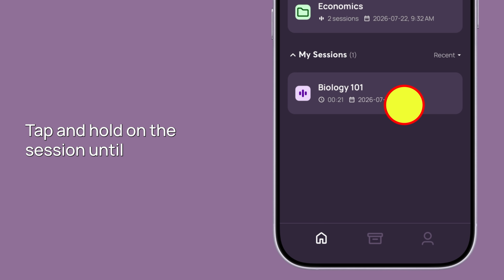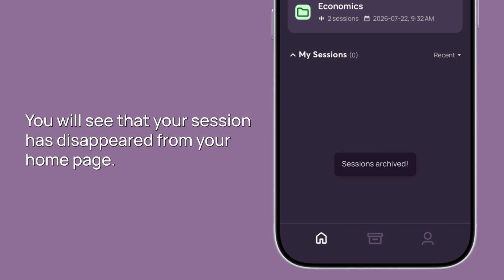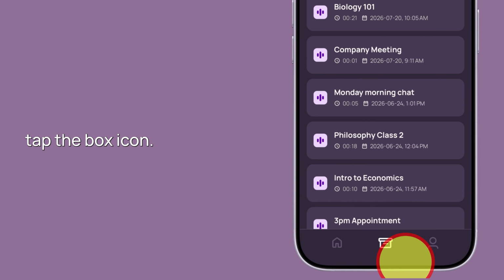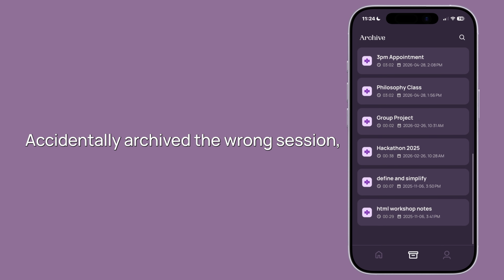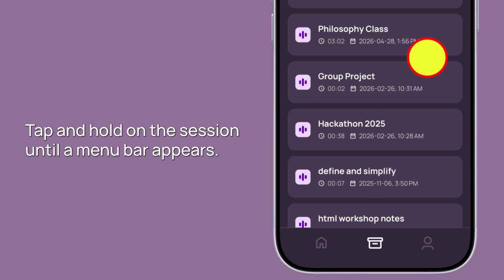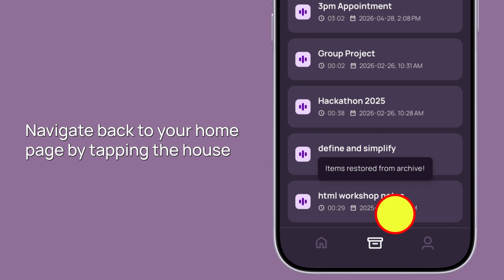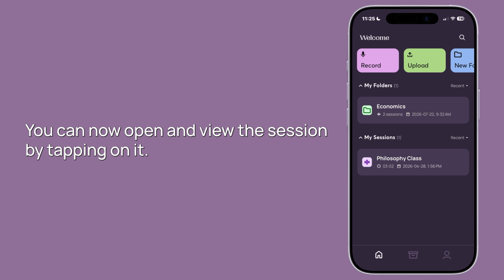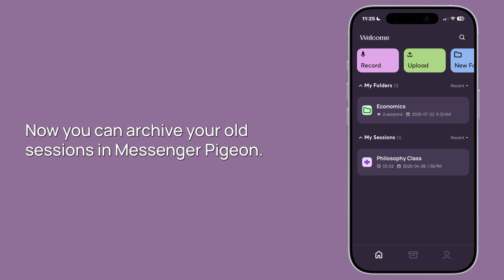How to archive sessions | Messenger Pigeon Mobile App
Keep your workspace organized with the Archive feature! This short tutorial will show you how to archive old recordings to clean up your Messenger Pigeon app (and how to bring them back if needed).